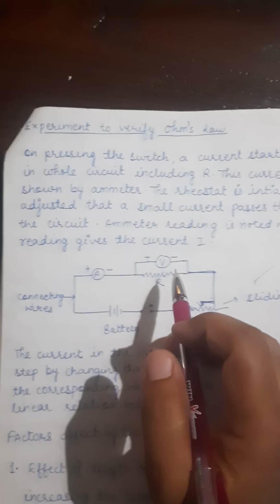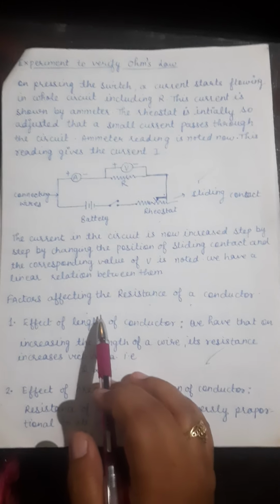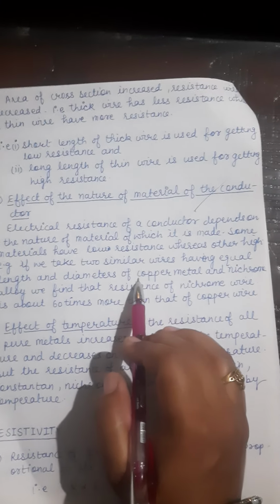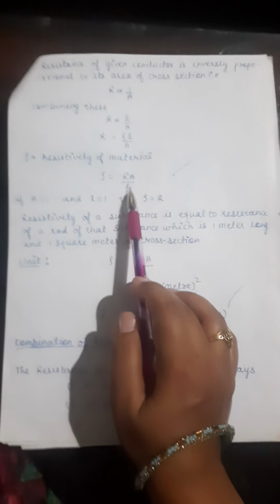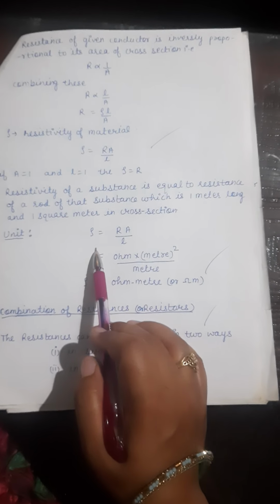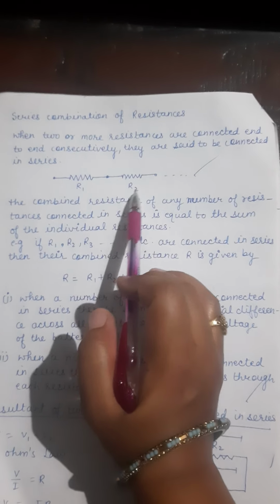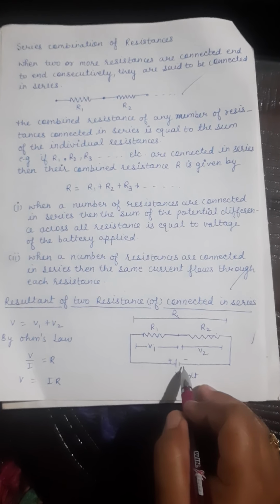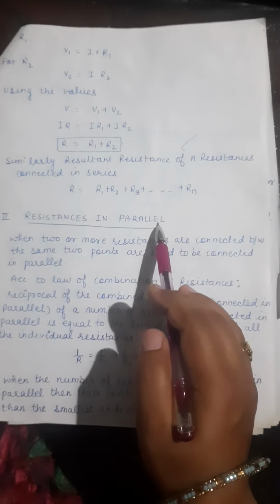# class 10 # chapter 1#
# electricity  # physics # p2